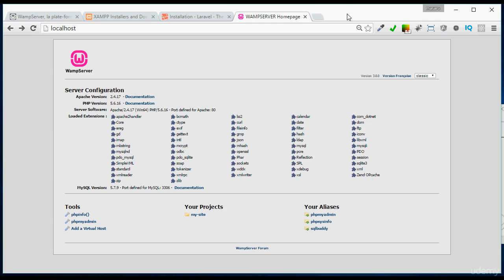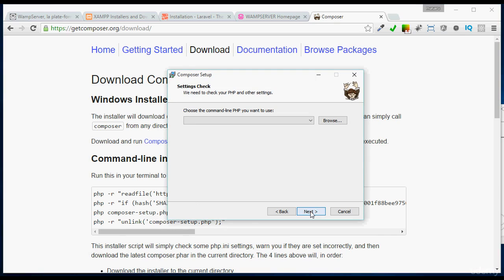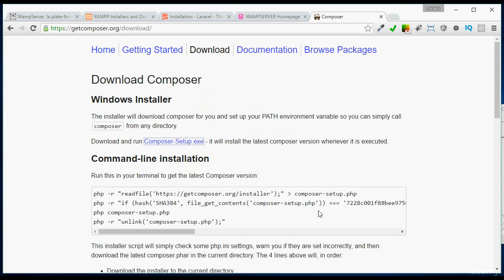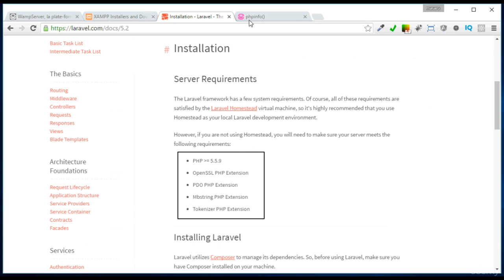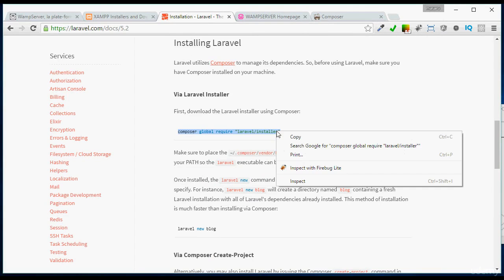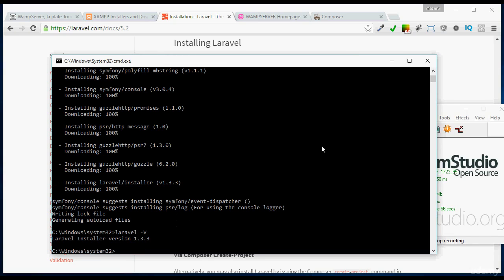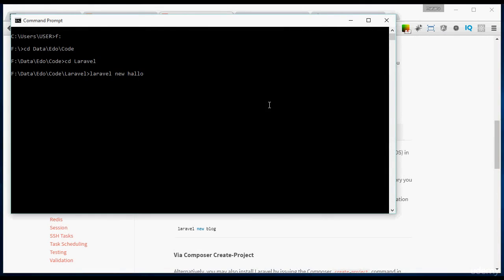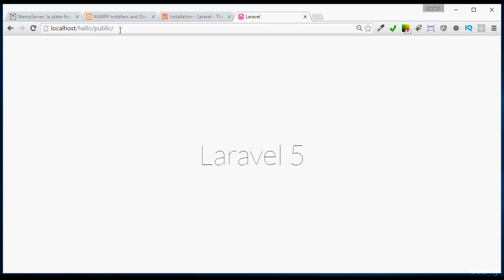Laravel WORDPRESS CLONE + BLOG 004 Install Composer and Laravel Installer